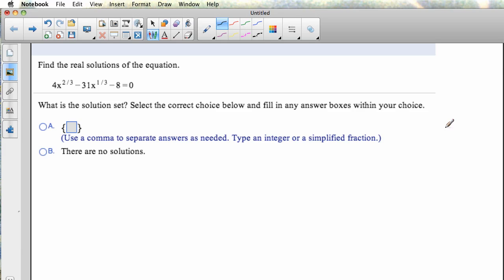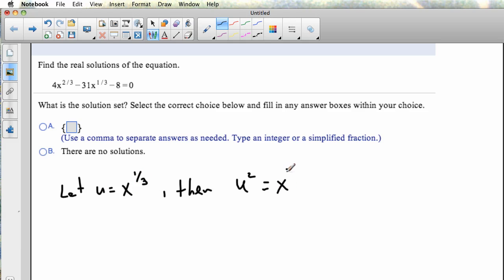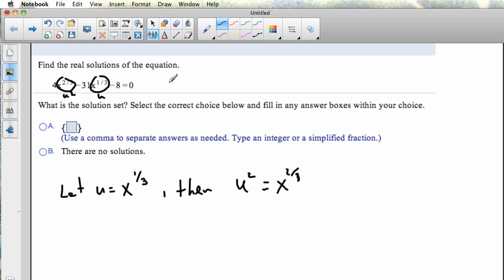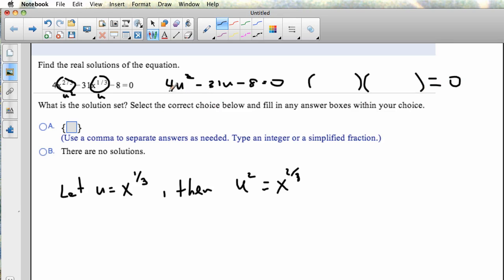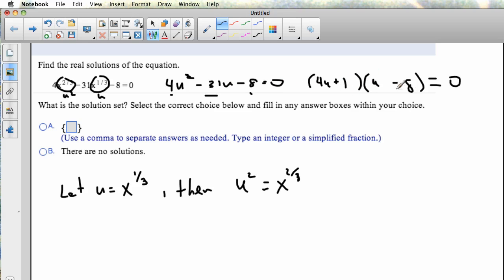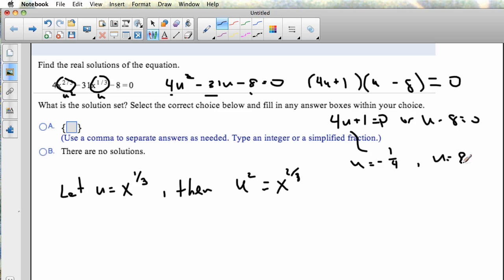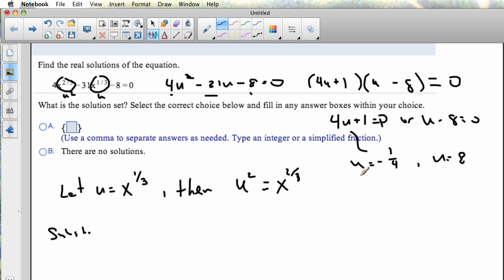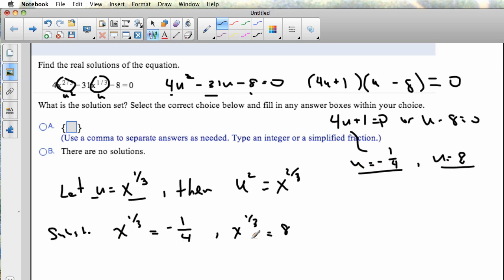Quadratic After Substitution -- Example 2